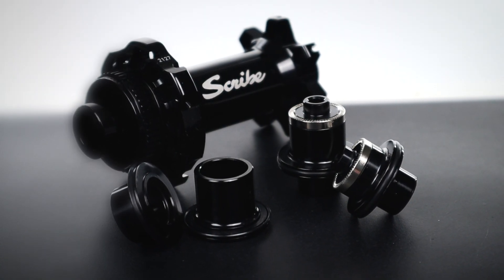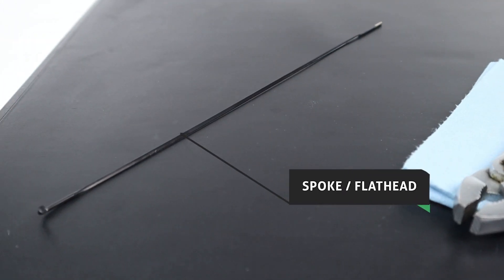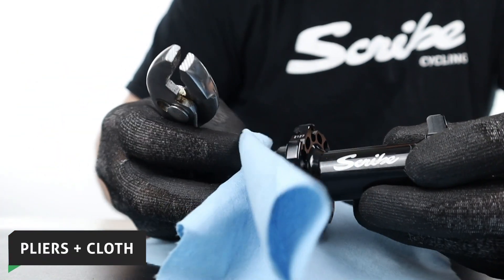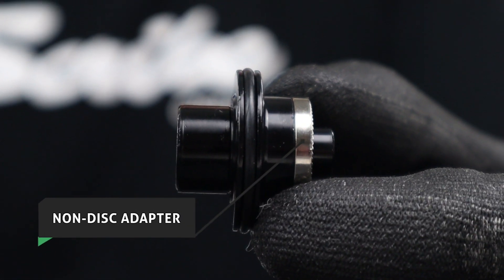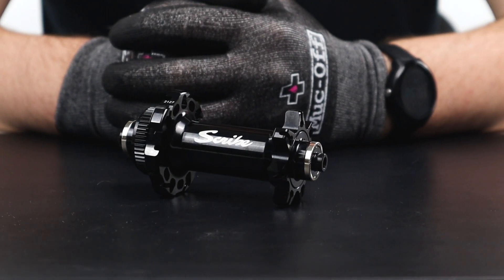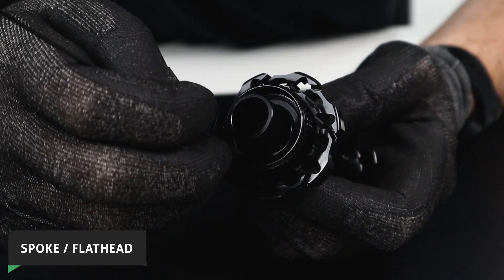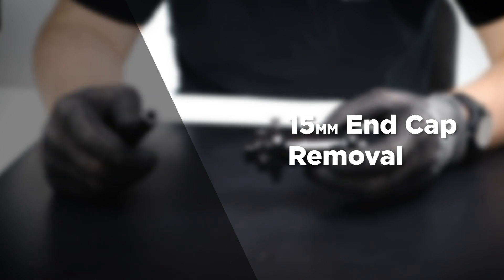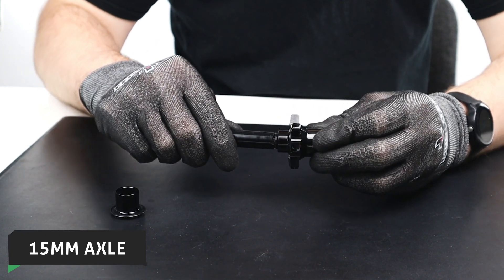How To: Install & Remove 12mm, 15mm & QR End Caps // Scribe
All Scribe hubs can be converted to most axle standards, this offers customers a fully upgradable wheelset package. In this video, Scribe Founder Alan Graham will explain step-by-step how to remove and install 12mm, 15mm and Quick Release end caps on a Scribe front hub.

Tools Required:
• Pliers & Cloth (Optional)
• Spoke Or Flat Head Screwdriver
• 15mm Thru Axle

Video Contents

Introduction - 0:00
Tools Needed - 0:20
12mm & QR Removal - 0:30
QR Installation - 0:57
15mm Installation - 1:30
15mm Removal - 2:13
Outro - 2:28

About Scribe:
As a new, fast-growing brand, we get asked why customers should buy Scribe over other brands, and when we explain the differences, it soon becomes evident!
We've been bringing a new ethos and attitude since 2018, breaking through the corporate dominance of the cycling elite to offer you something different. From who we are, to how our wheels are made, and our sustainable goals for the future.
But it’s not a case of style over substance, Scribe wheels have been attaining amazing industry reviews and they orientate around the same areas; Responsiveness, Acceleration and Performance. Basically, incredible wheels that respond FAST, offering unrivalled levels of performance from a unique company with an unconventional vibe - made to push not only your ability, but your individuality

Music - Track: Cozy Lo Fi Background [Calm Music] by MokkaMusic / Night City
Track: Energetic Rock [Rock Music] by MokkaMusic / Rock The Crowd